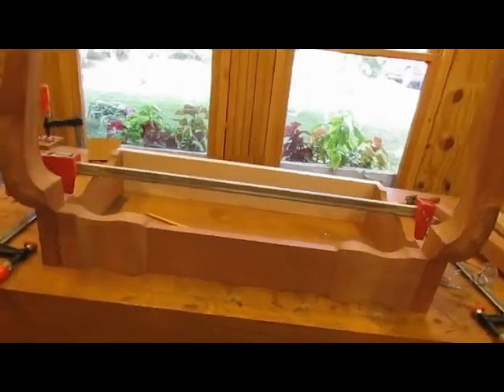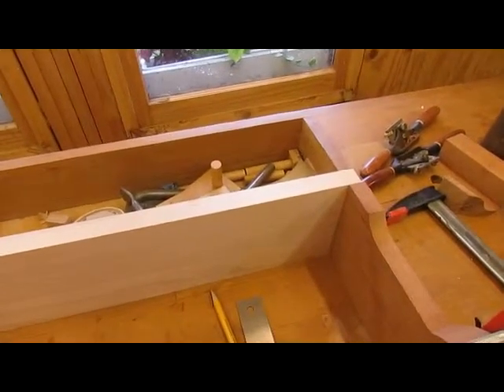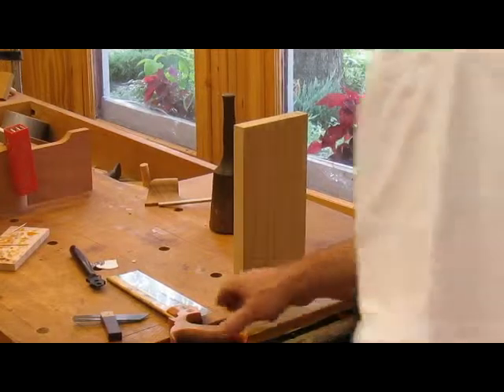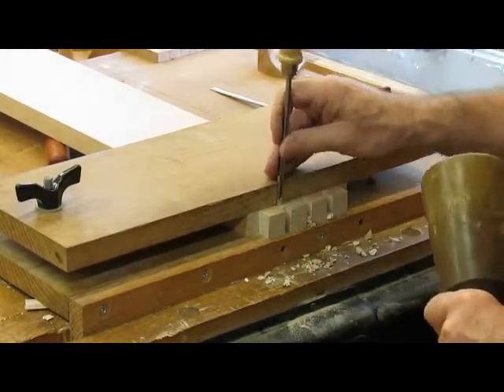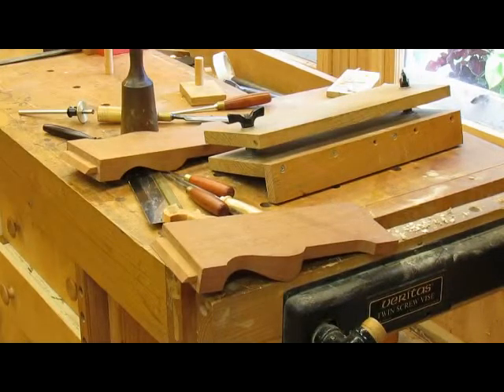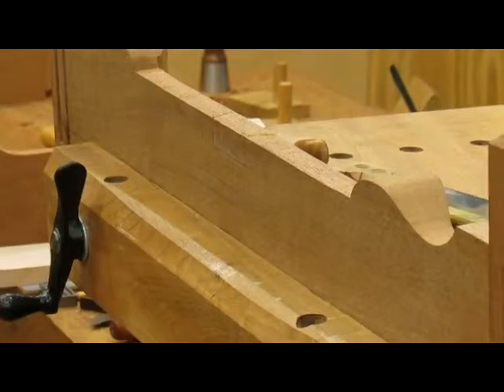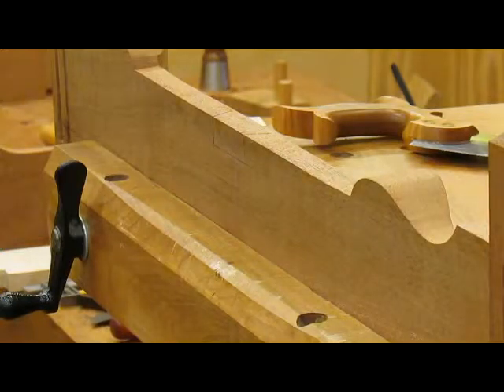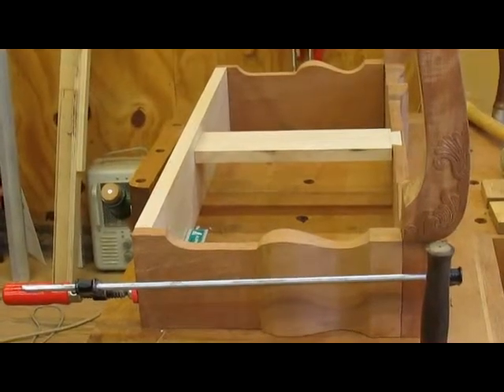Townsend Card Table Dovetail Rear Apron Step 21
Layout the dovetails on the rear apron, cut them, chop out and fit.
Then cut out and fit the center support